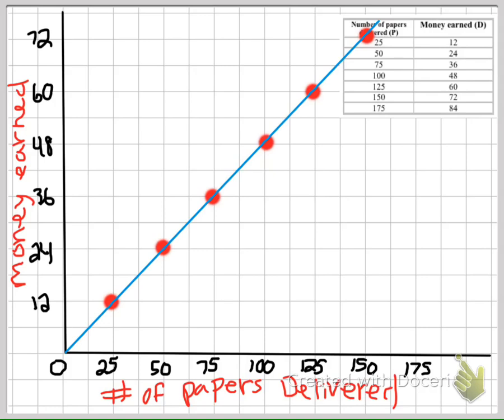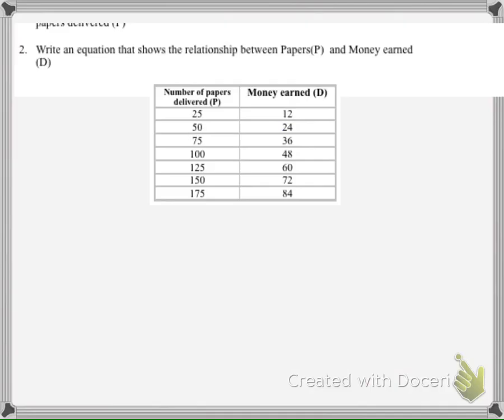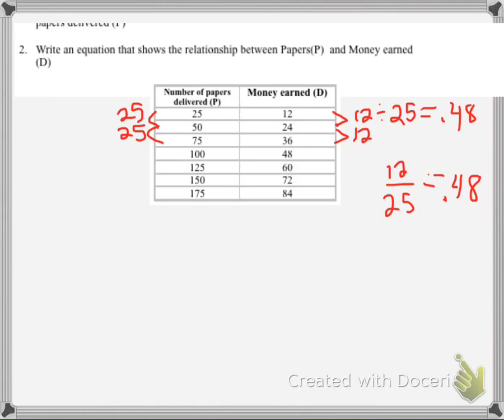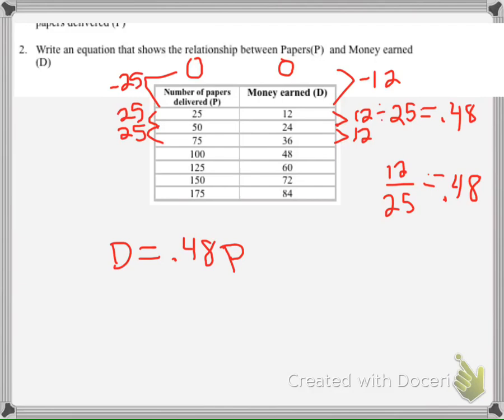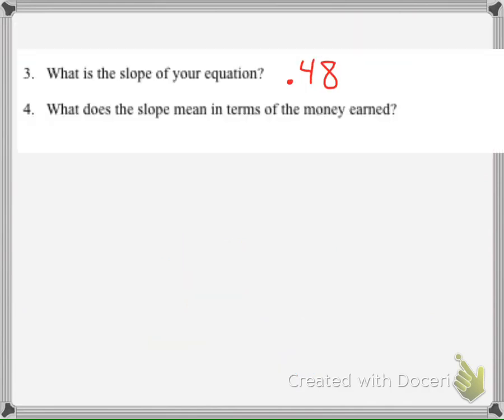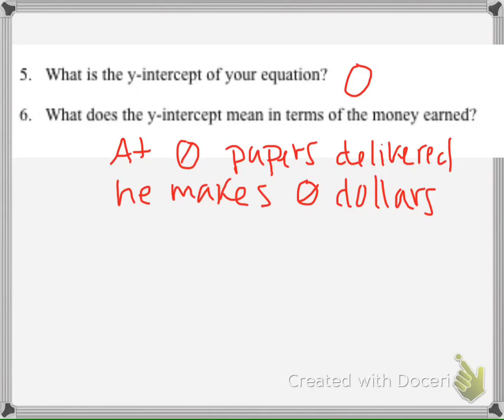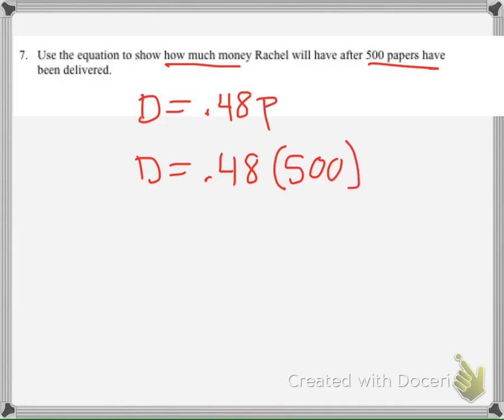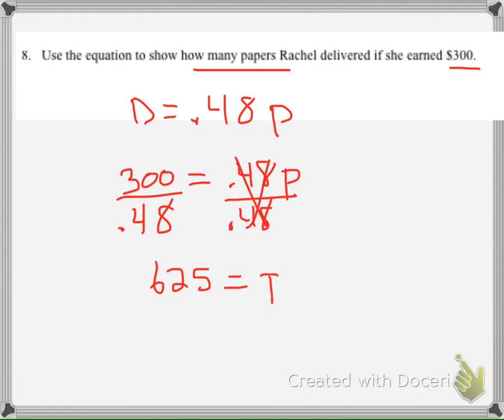WED 1/13 HW VIDEO